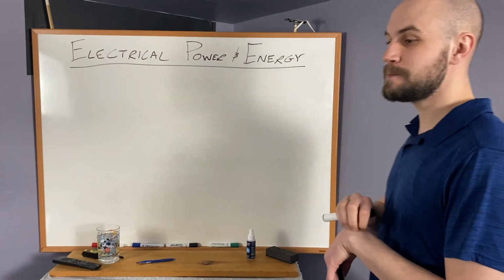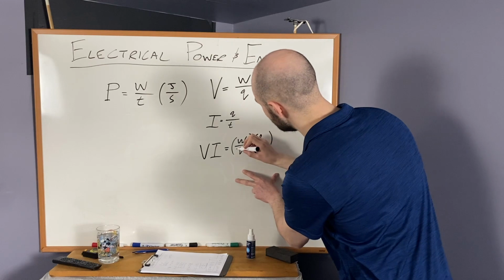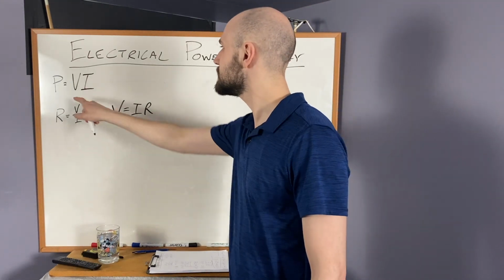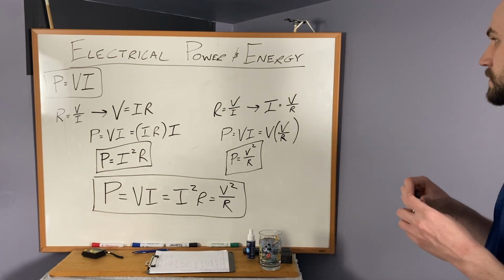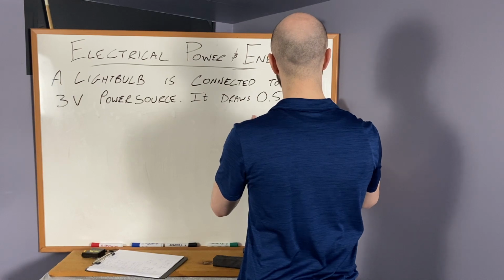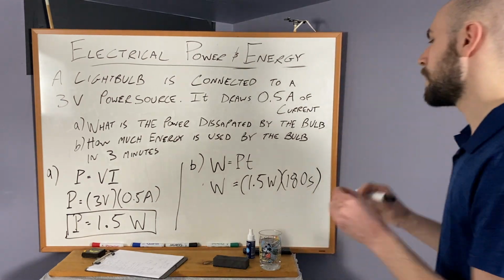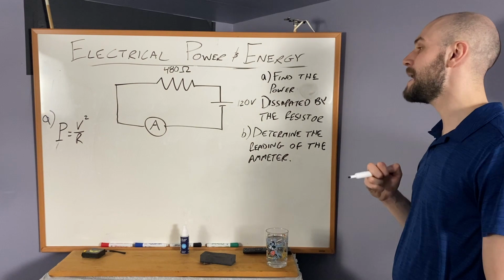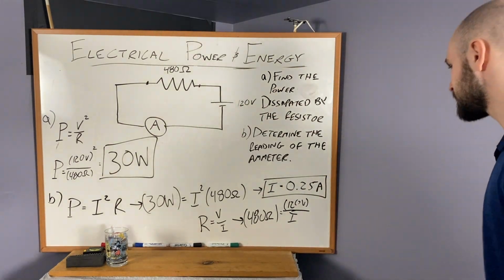Electrical Power & Energy - Regents Physics